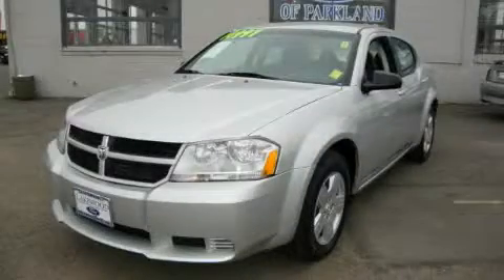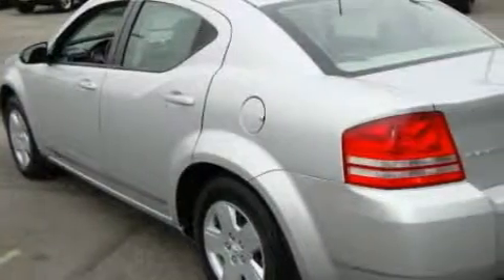Preowned 2008 Dodge Avenger Lakewood WA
Year: 2008
 Make: Dodge
 Model: Avenger
 Engine: 2.4L I4
 Trans.: Automatic
 Exterior: Silver
 Miles: 43,737
 Interior: Gray